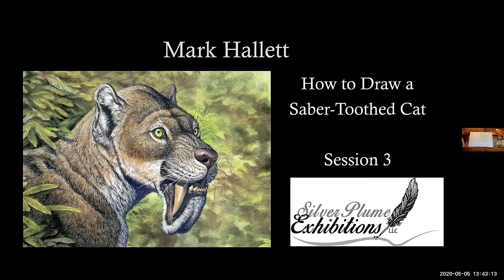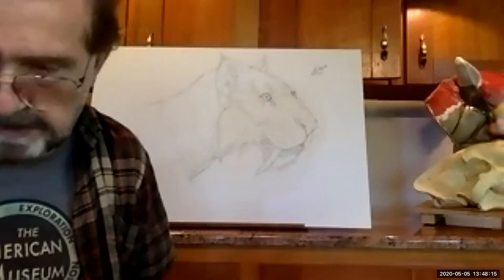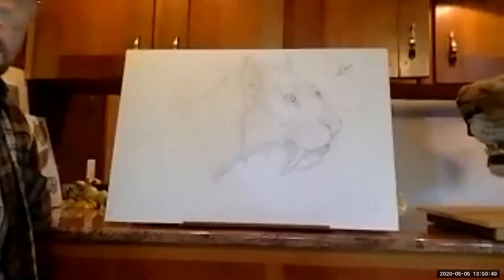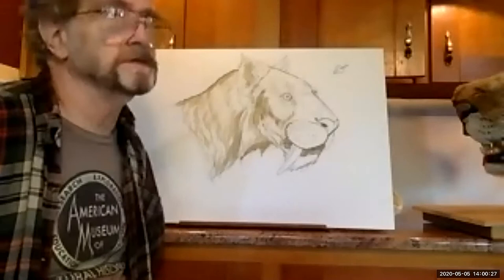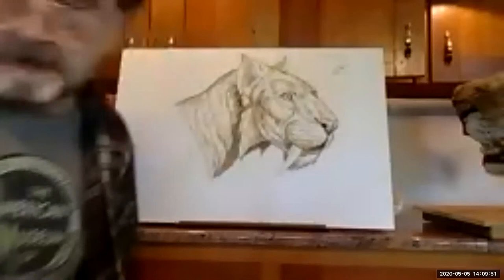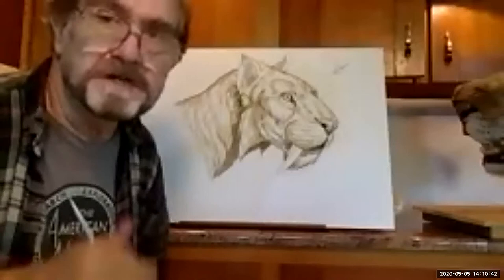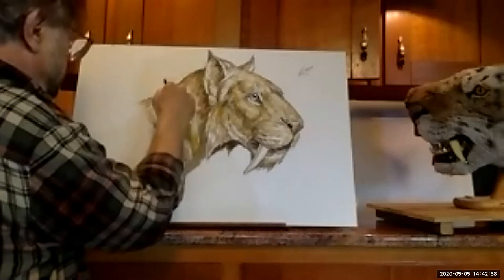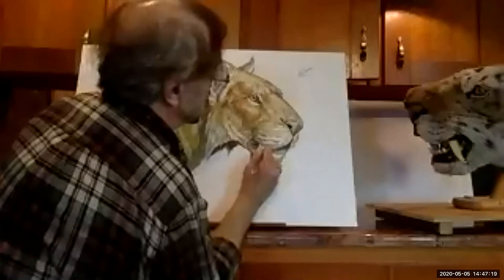Drawing a Saber-toothed Cat with Mark Hallett (session 3)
Mark Hallett's final installment of How to Draw Saber-toothed Cat. Follow along as Mark moves into the use of wet media (gouache) to create his rendering.